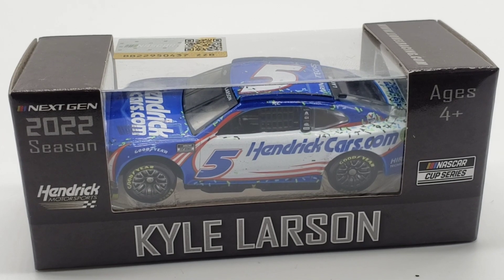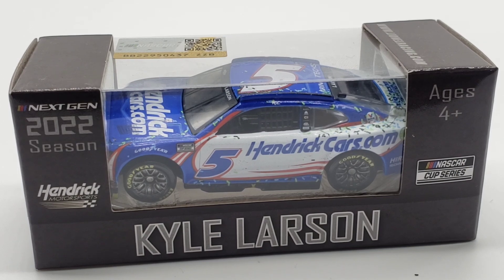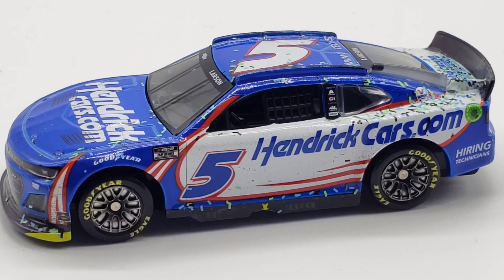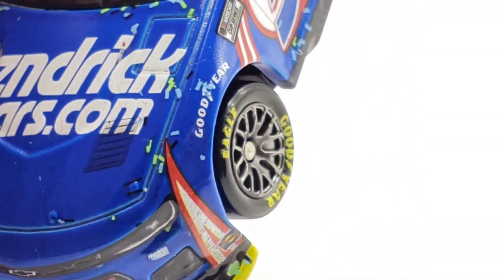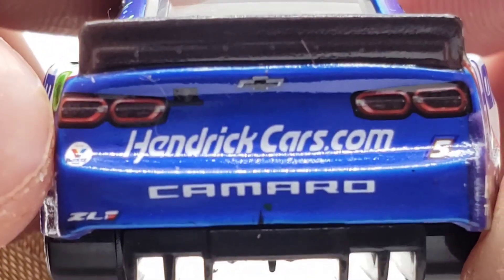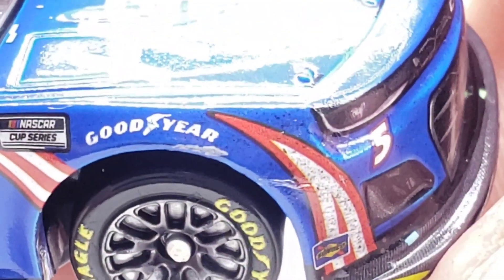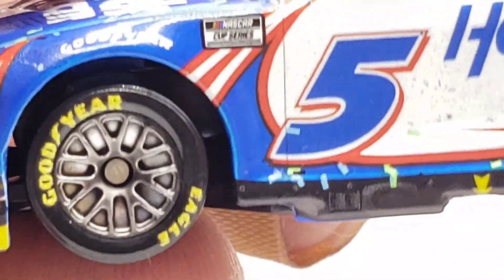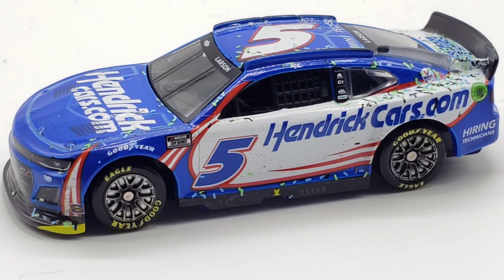NASCAR Diecast Review ep.519| Kyle Larson 2022 Auto Club Race Win Chevy Camaro ZL1 1:64